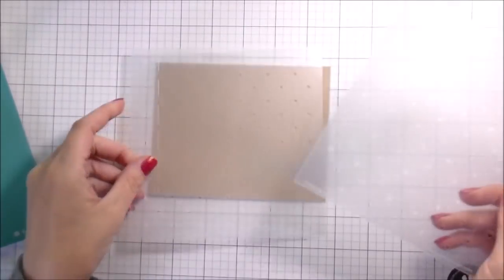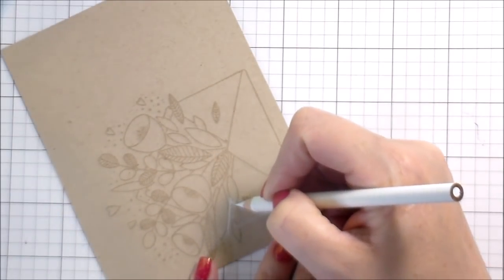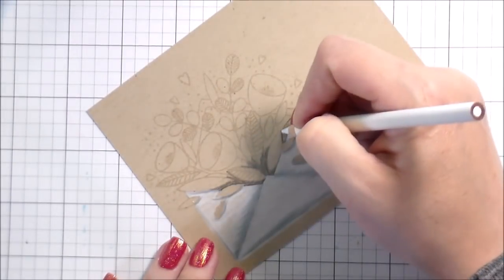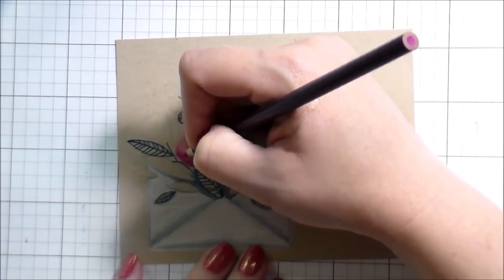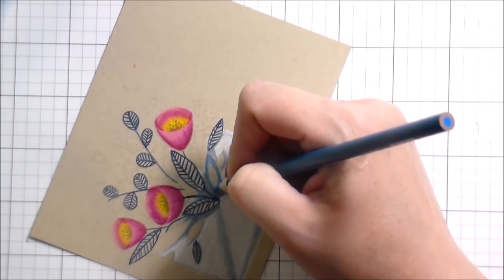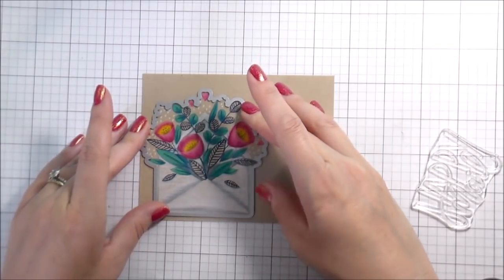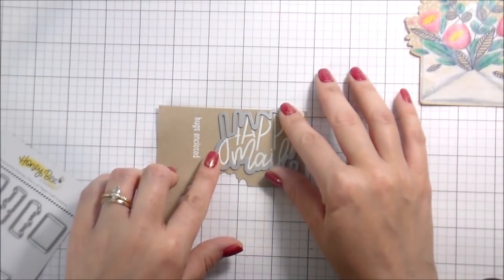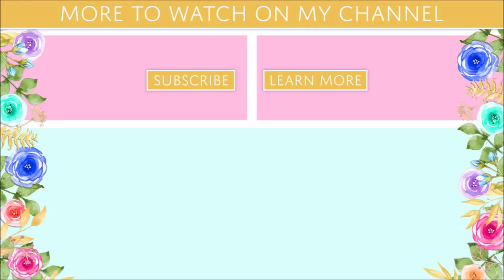Colored Pencils on Kraft Cardstock + a Sale: Life Insurance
In today's video we are creating a card using Prismacolor pencils and kraft cardstock